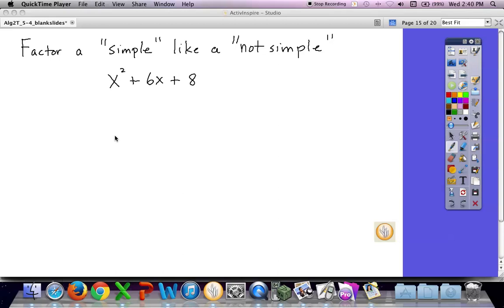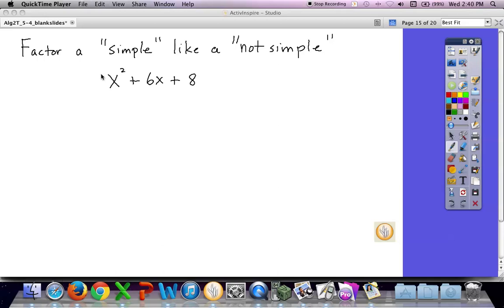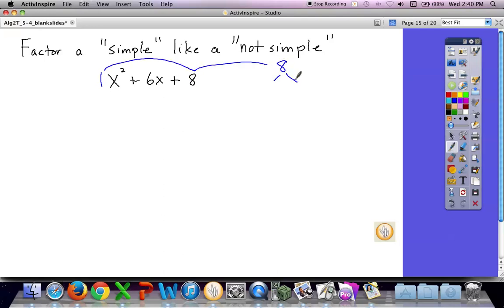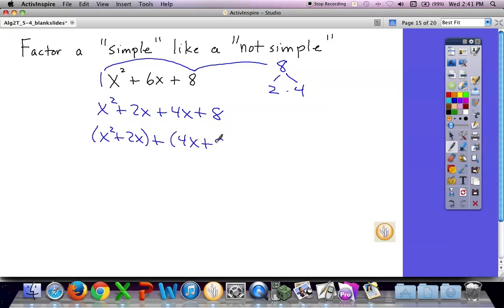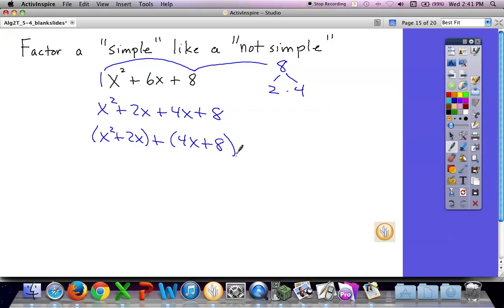Alg2T 5 4 11